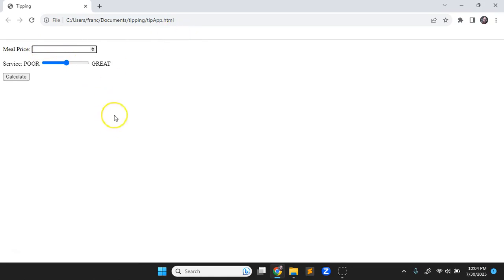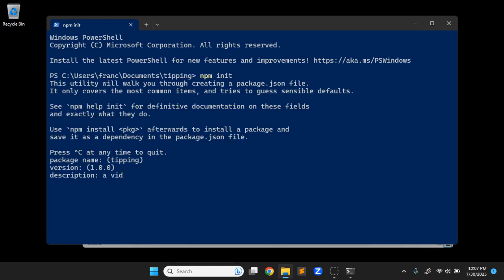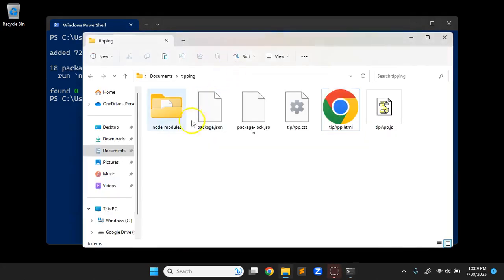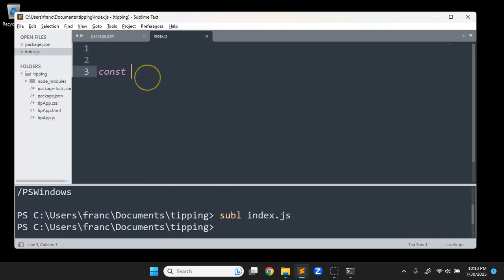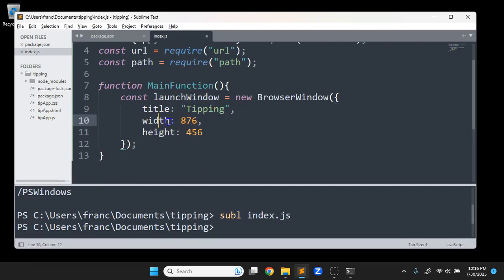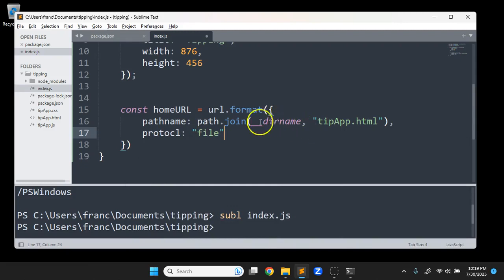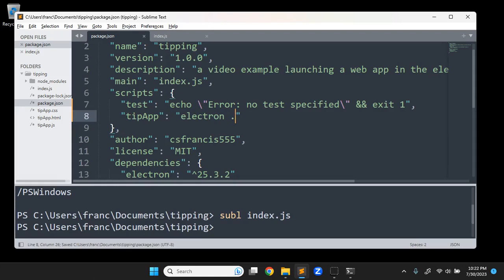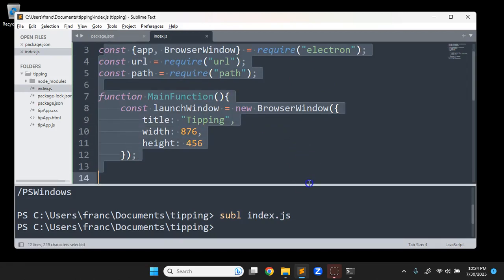launch a webapp as a desktop application with electron framework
a short walkthrough intended for students in some upcoming classes of mine where we'll be making web applications to show them how to launch those web apps as desktop apps.